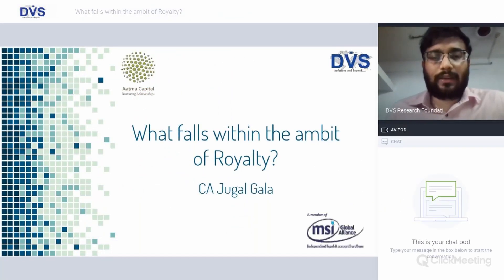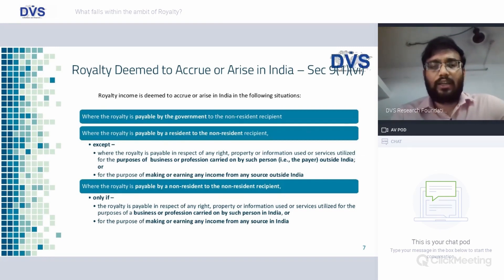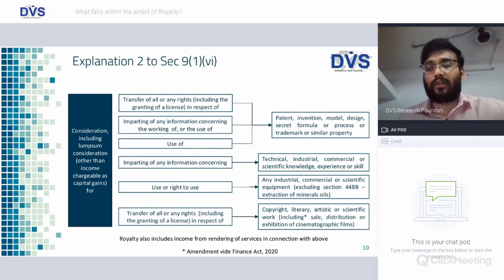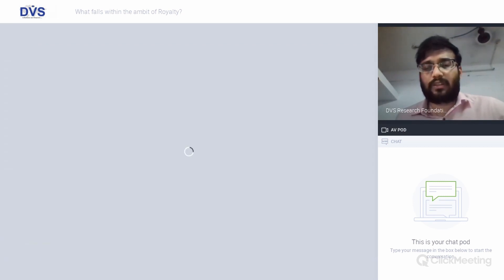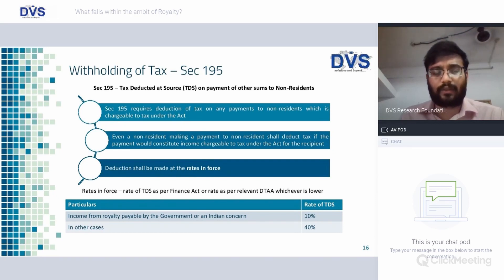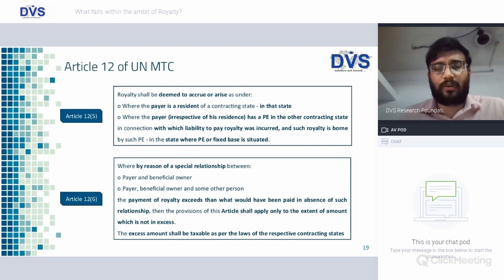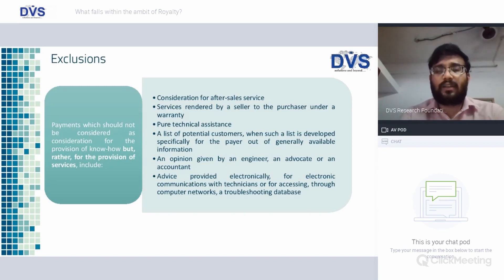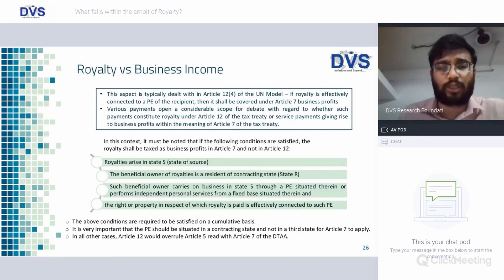What falls within the ambit of Royalty?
Key Takeaways:

- Analysis of definitions in Income tax act and treaties
- Taxability under the act and treaties
- IRoyalty vs. Business income
- Illustrative Cases
- Judicial Precedents